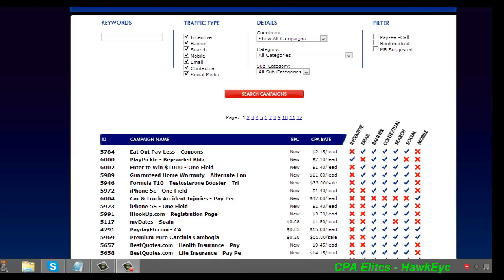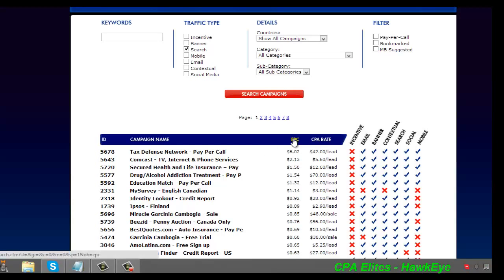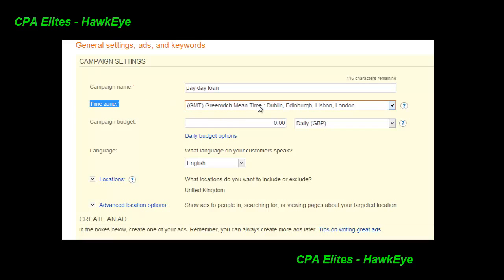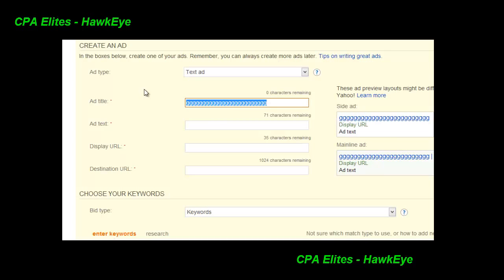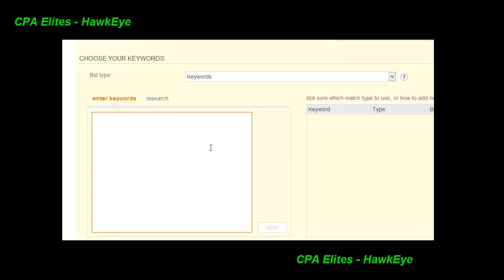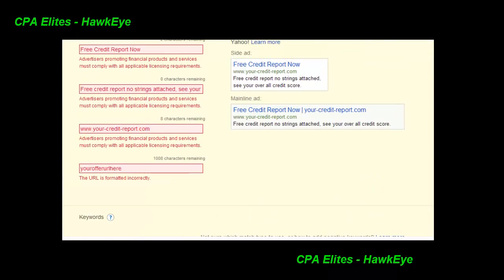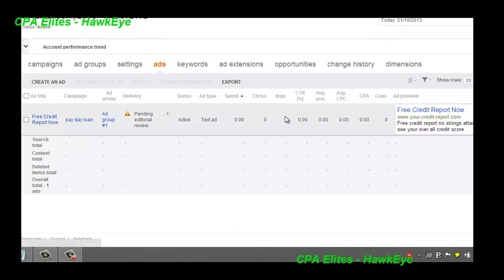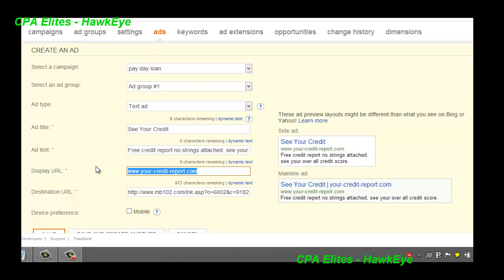PPC Master Class Earn Thousands With CPA Offers Using Pay Per Click